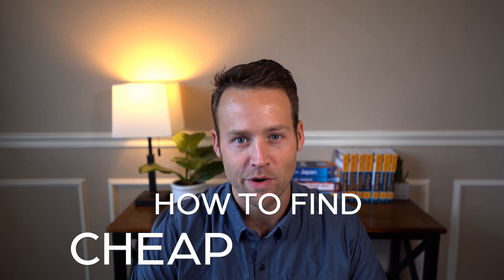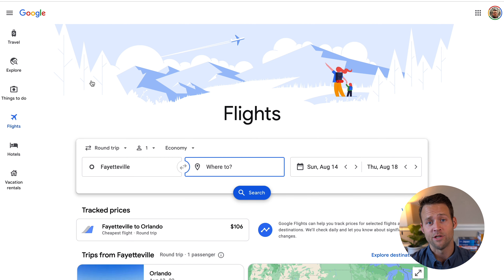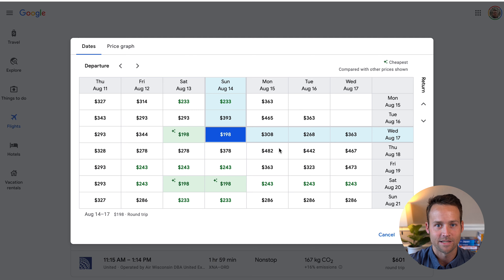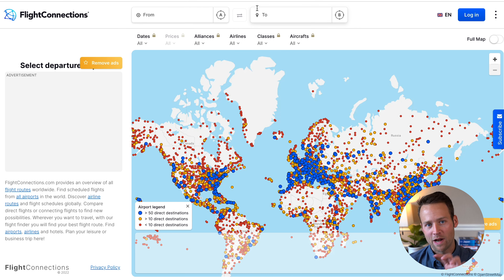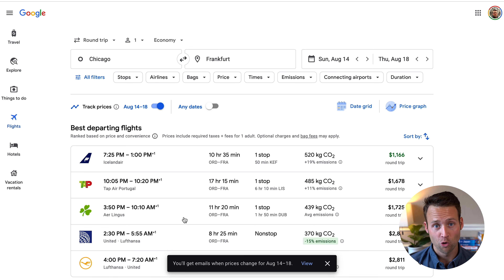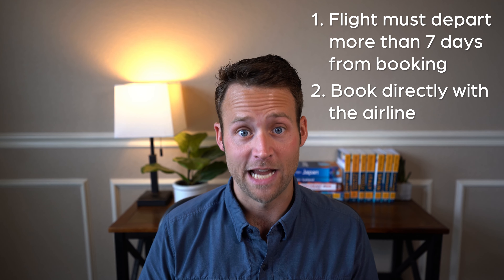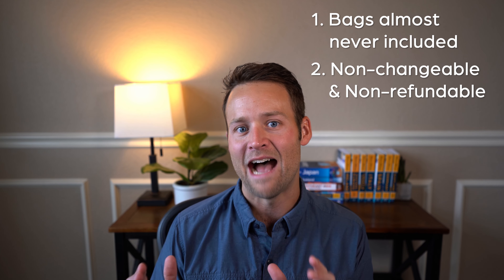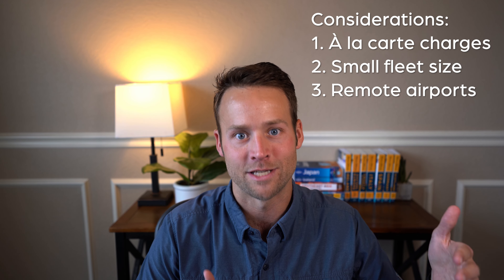How to BOOK CHEAP FLIGHTS in 2024 | Travel Hacks (and Mistakes)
Secrets to Finding and Booking Cheap Flights. Tested and proven travel tips and travel hacks to book cheap airline tickets in 2024.

In this video, I share 7 Tips on how to find and book affordable airfare, and 3 common flight-booking MISTAKES that are costing you money. I also give a tutorial on how to use Google Flights, and show you how to use FlightConnections and Google Explore.

USEFUL CLOTHING AND SHOES
Eddie Bauer Puffer Jacket
Eddie Bauer Fleece Zip
Women's Birkenstocks
Altra Walking shoes
Nike running shoes
Nike sandals

BAGS AND PACKING CUBES
Osprey Porter 46 backpack
Compression packing cubes
WANDRD packable day pack
Peak design bag
Small packing squares for organizing cables

TOILETRIES
Philips norelco trimmer
Redken brews gel
Norchan Nail Clippers
Clinique Facial Soap Bar
Sonicare Toothbrush
Dry Shampoo
Olaplex Hair Treatment
Micellar water
Origins Spot Treatment
Face Moisturizing Stick
Olaplex Hair Oil
Osprey Toiletry Bag
Clear TSA Approved Toiletry Bag

USEFUL TRAVEL GEAR
Osprey Hydration Vest
Door Lock
Spiky Ball
Eye Masks
EPICKA Universal Travel Adapter
Anker Power Strip with USB
Osprey Document Case
Microfiber Towels
Resistance Bands
Jewelry Organizer
Travel Hair Dryer
Travel Straightener
Owala Water Bottle
Sony Noise Cancelling Headphones

Apple Airpods
Macbook Pro
Sony A7iii
DJI Mavic Air 2S Fly More
GoPro Hero9
GoPro Floating Handle
GoPro Jaws Attachement
Tamron 17-28mm f2.4 Lens
Sony 18-105mm f4 Crop Lens
Rode VideoMicPro+
Rode VideoMicPro DeadCat
Sony Shotgun Mic
LaCie external hard drive
Sandisk solid state drive
PolarPro Variable ND Filter
Drone Case
Joby GorillaPod

We're Nik and Allie, a U.S. based couple with a love of travel and adventure on a 6-month sabbatical through Europe and Asia.

CHAPTERS:
0:00 How to Find Cheap Flights
0:40 Tip #1: Alter Your Search Approach
1:38  Tip #2: Use Google Flights
2:50 Tip #3: Search Multiple Airports
4:35 Tip #4: Use FlightConnections
5:24 Tip #5: Get Price Alerts & Cheap Flight Emails
6:15 Tip #6: Take Advantage of the 24-Hour Rule
7:40 Tip #7: Book One Ticket at a Time
8:48 3 Flight Booking Mistakes To Avoid